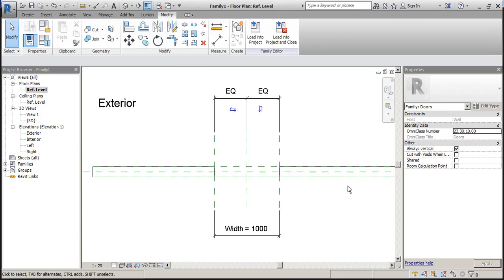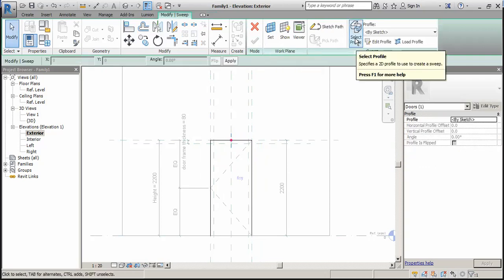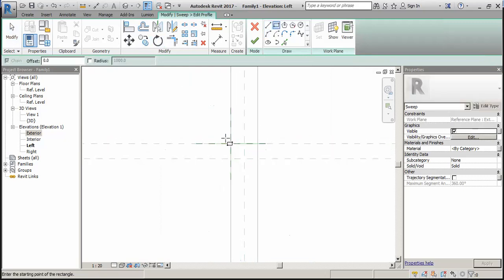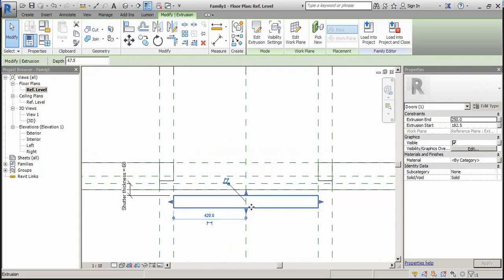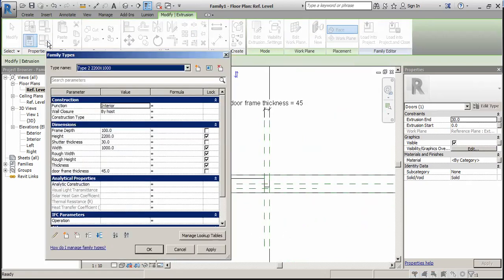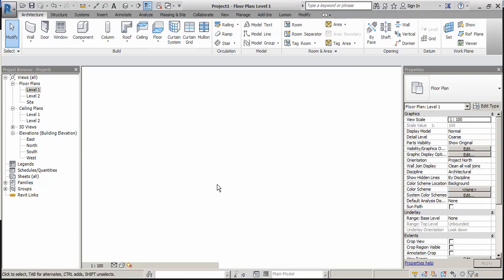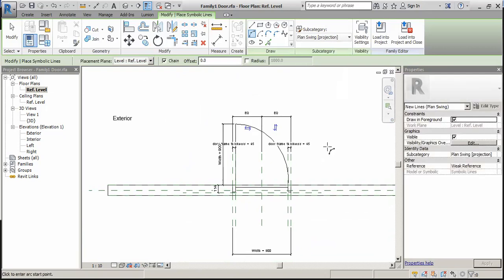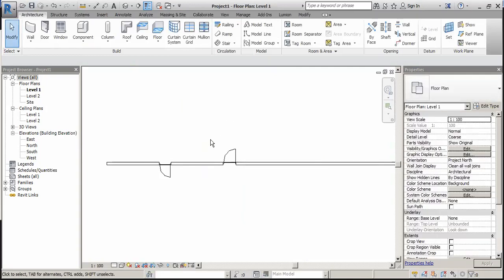RAR 404 Creating a parametric door family in Revit - Ar Jitendra Das